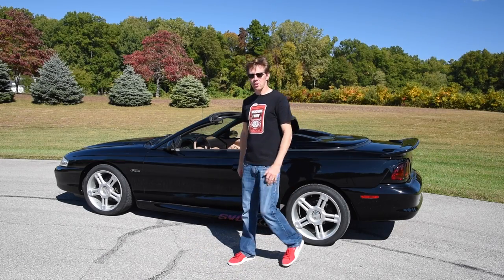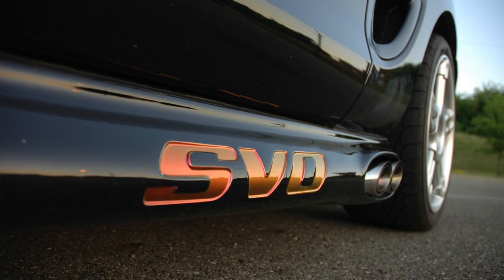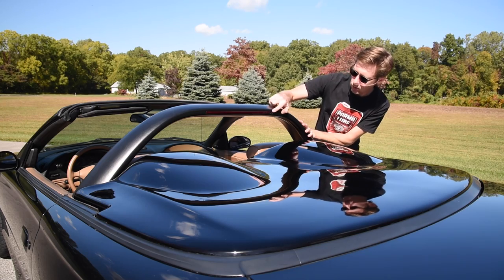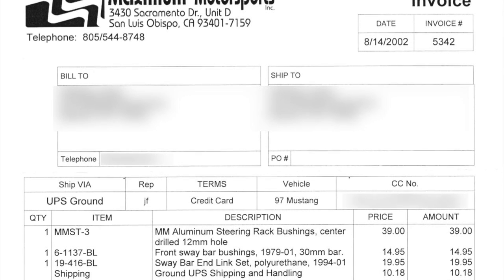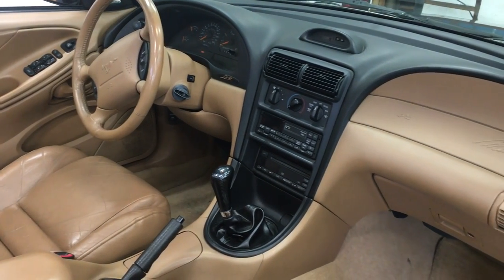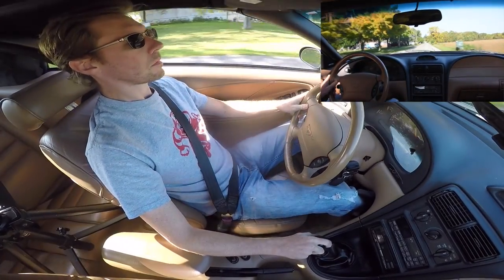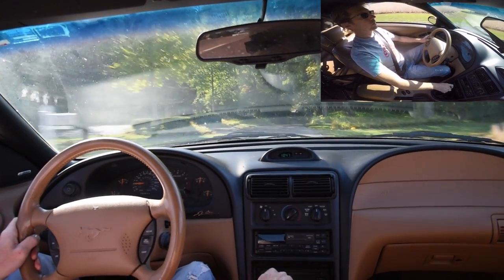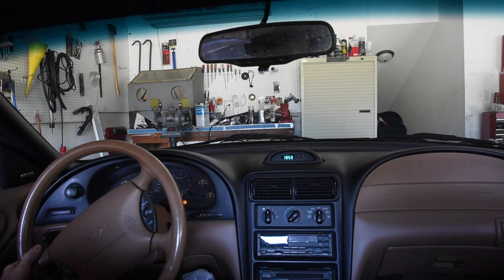SN95 Mustang GT SVO Borla Side Exhaust Sound Review + Walk Around - 4.6 SOHC 1997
Use code 6THGEAR15

Today we're taking a closer look at my 1997 Ford Mustang GT. This 4.6 SOHC only has 80k miles and aside from a few bolt ons:
MAC cold air intake
MAC 70mm throttle body
Mishimoto radiator
FMS shorty headers
BBK H-Pipe
and Borla Exhaust.
The engine is all original.
The suspension has been upgraded with Tokico Illumina 5-way adjustable shocks/struts
Jamex progressive rate springs
Hotchkis caster/camber plates
Maximum Motorsports solid steering rack bushing, polyurethane swaybar bushings and stronger swaybar endlinks.
The wheels are Fittipaldi Tubolare 18x9" wrapped in 275/35zr18 Dunlop SP9000 tires.
The rear wheels are pushed out thanks to H&R 40mm spacers.
Visually the car has been upgraded with the Classic Design Concepts styling bar
CDC Aeroshield, S281 wing
Speedster tonneau cover
Cobra headlights
Clear corner turn lights
and of course the SVO side skirts (discontinued)
I also installed a B&M short throw shifter and replaced the blue ford oval badge with a SVO badge.
There are so many modified SN95 Mustangs out there, so I tried to keep this one 1990's period correct, to make it different and show how it would have been upgraded in that era. It's not at all fast by today's standards, but it looks good, sounds good, and it's actually most reliable out of all my vehicles (Not counting the rust buckets.)  It's a fun reliable driver/weekend toy that can fit my whole family.
If you have any questions about the car, let me know!